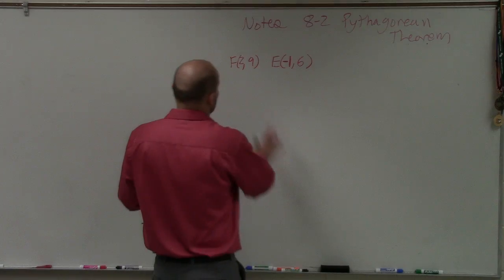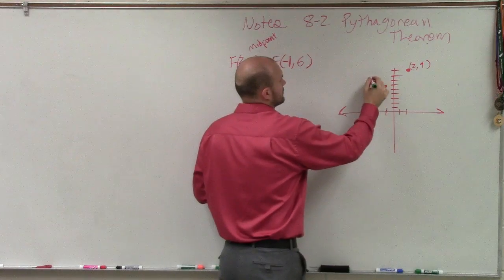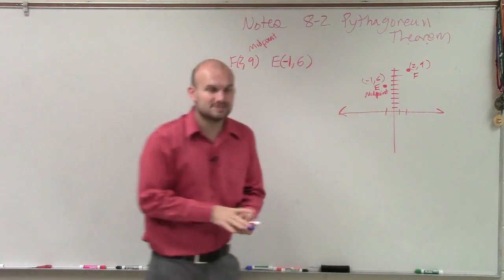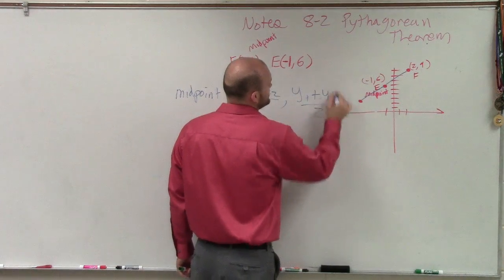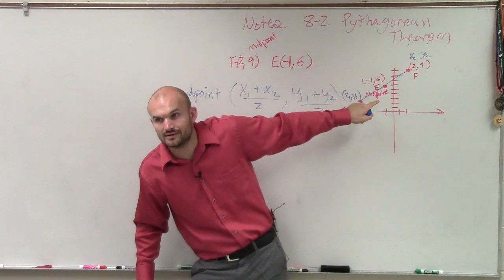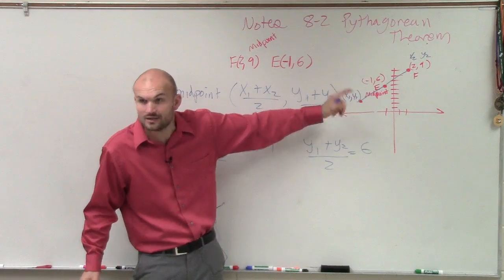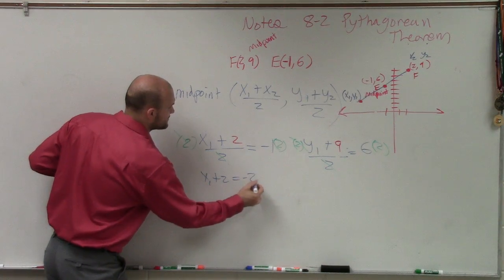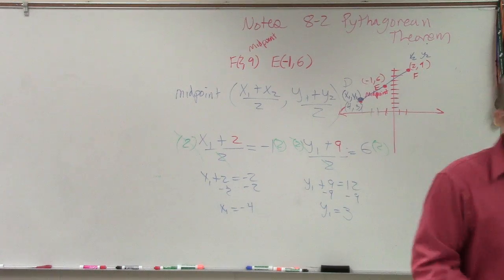Determine the endpoint given one endpoint and midpoint algebraically